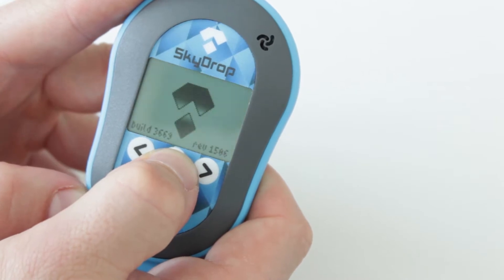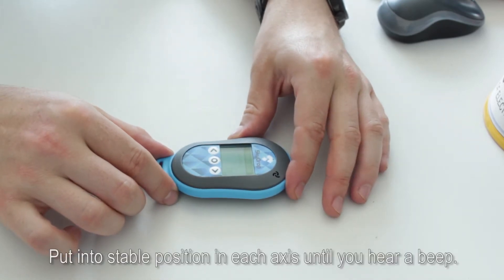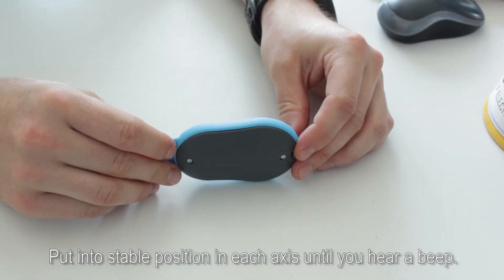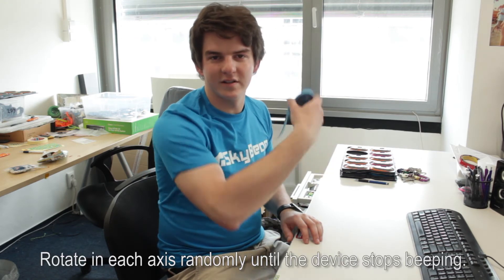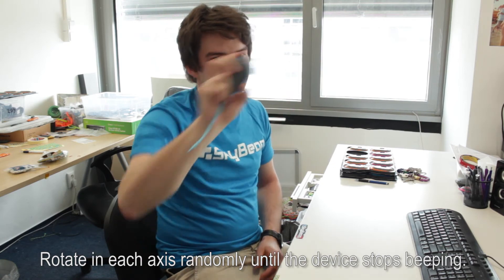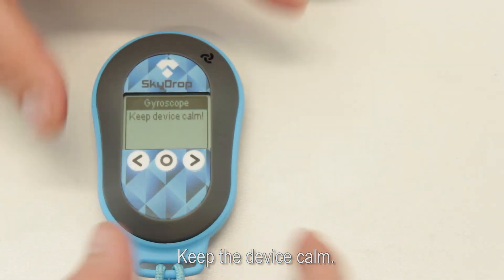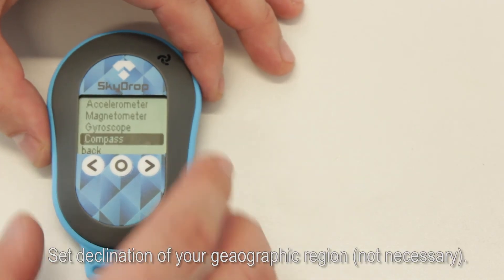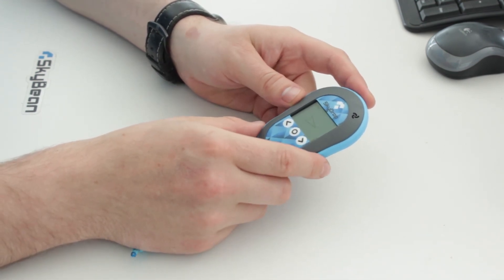SkyDrop compass calibration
Tutorial how to calibrate movement sensors, necessary for proper function of digital compass.